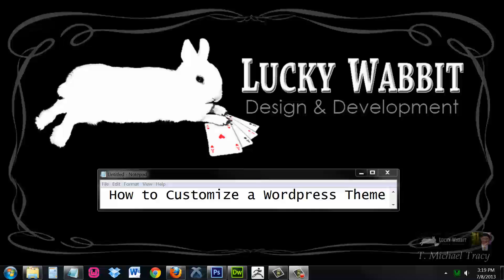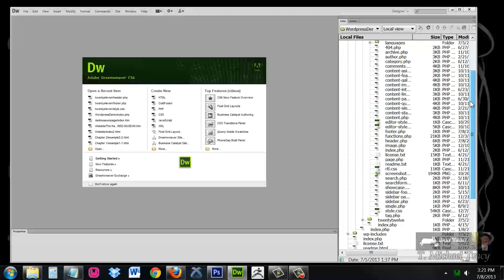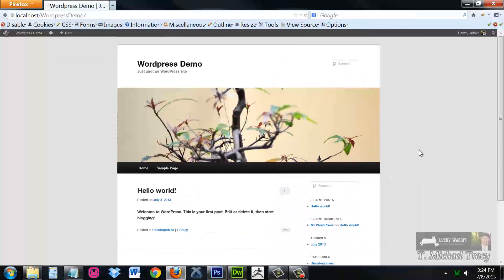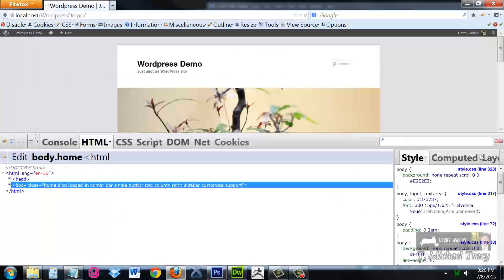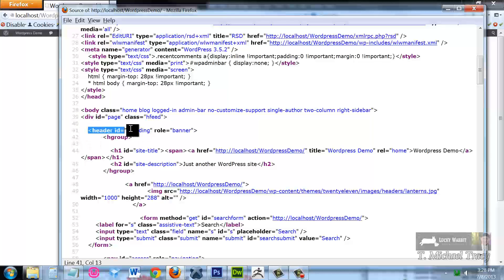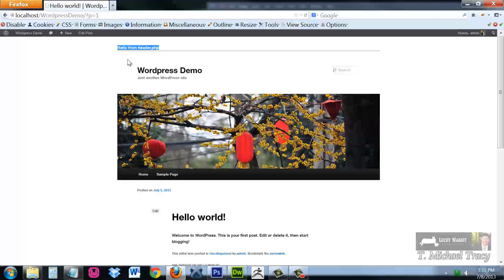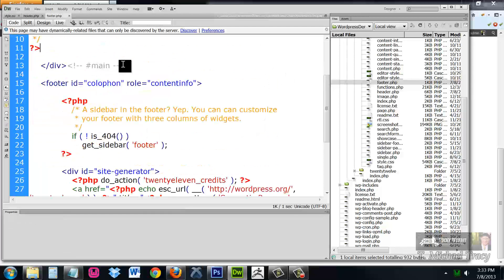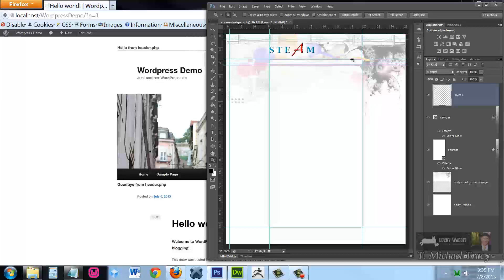Customize any Wordpress Theme (Part 1) - Understanding style.css, header.php, footer.php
Learn how to customize any Wordpress theme by understanding the files that control the themes appearance and structure starting with 3 of the most important files to understand: style.css, header.php, footer.php - Learning how these 3 files construct your Wordpress site is the beginning of learning how to customize the appearance and structure of any WP theme into any website you can design.